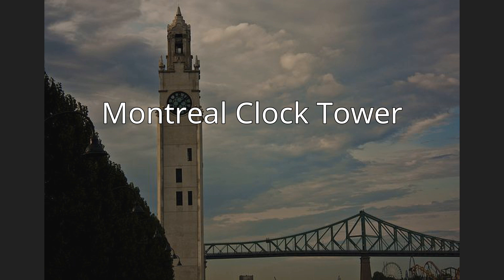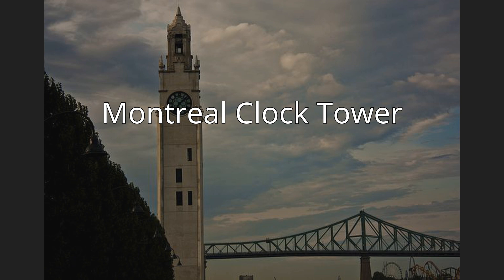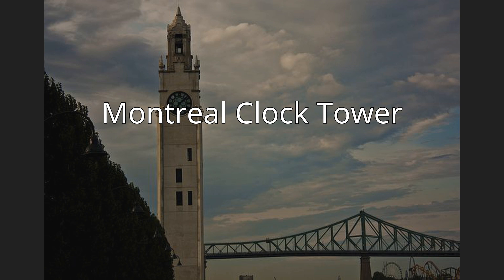Montreal Clock Tower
The Montreal Clock Tower, also known as the Sailor's Memorial Clock and Tour de l’Horlodge in French, is located in the borough of Ville-Marie and is situated in the Old Port of Montreal. The construction of the tower began in 1919, and was finished in 1922.
The Clock Tower is 45 m (148 ft) tall with 192 steps from the bottom to the top of the tower. It has three observation stops along the staircase and is the outside walls of the Clock Tower are white in colour. The structure consists of the principal tower, as well as a smaller tower that is 12 m (39 ft) and architecturally similar to the main tower. The two towers are connected by a white 13 m (42 ft) curtain wall. The tower consists of four translucent clock faces. These are each 3.7 m (12 ft) in diameter and were designed by the English engineering firm, Gillett & Johnston.The building of the Montreal clock tower was directed by the Montreal Harbor Commission. The commission which was formed in the year 1830 to oversea the infrastructural development of the Old Port of Montreal and was replaced by the National Harbours Board in 1936.  The tower marks the entrance to the Old Port of Montreal and its erection was dedicated to the seamen who died in the First World War. It is a symbol of the port's economic contribution through grain exportation to the city of Montreal during the era of the Clock Tower's construction.